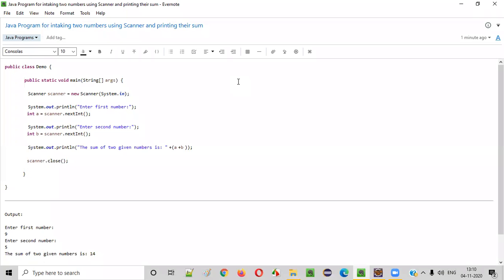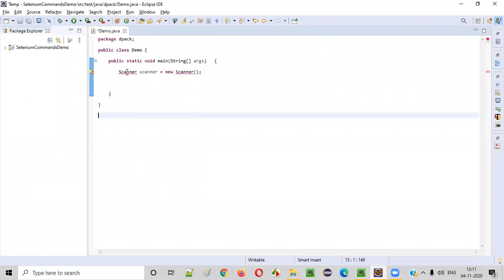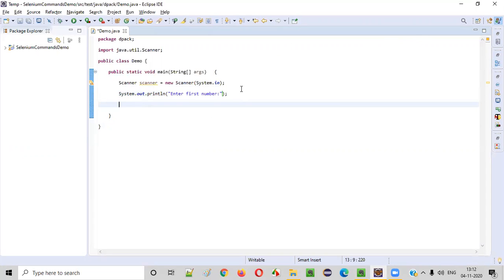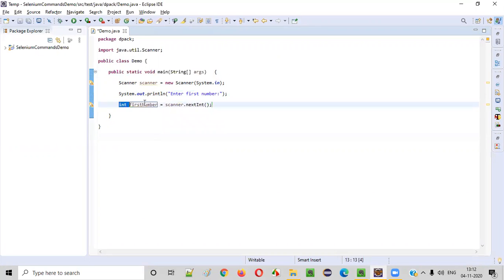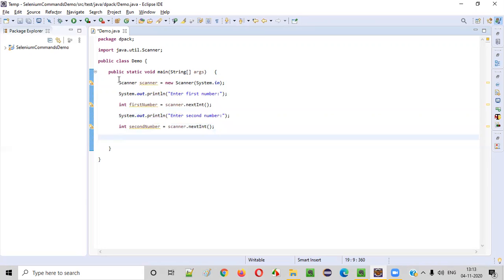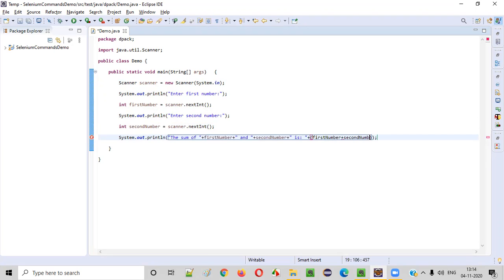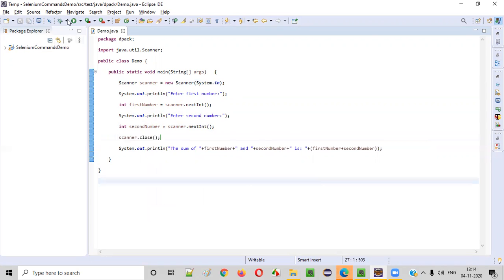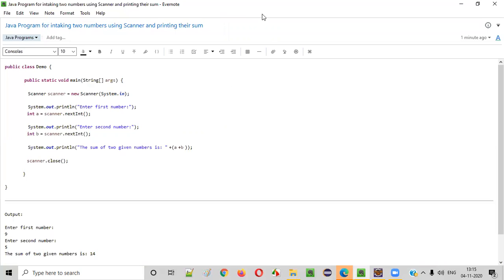Java Program for intaking two numbers using Scanner and printing their sum